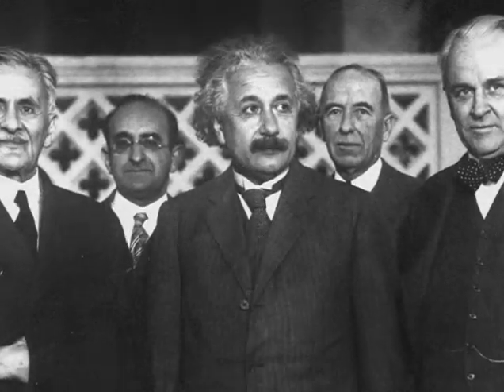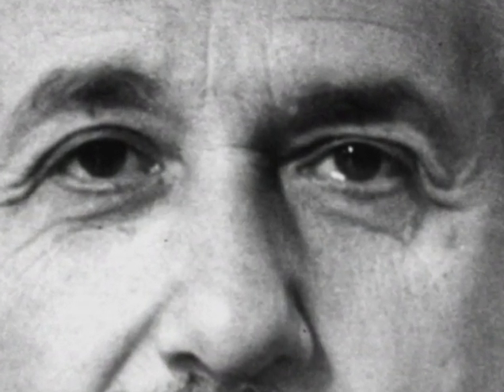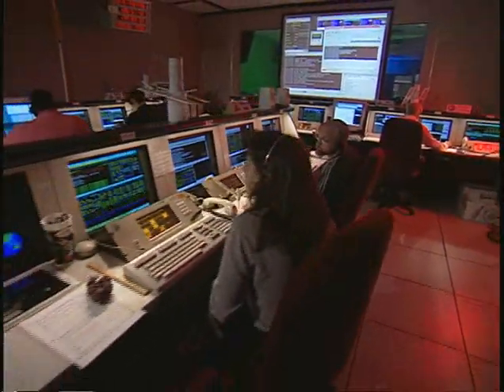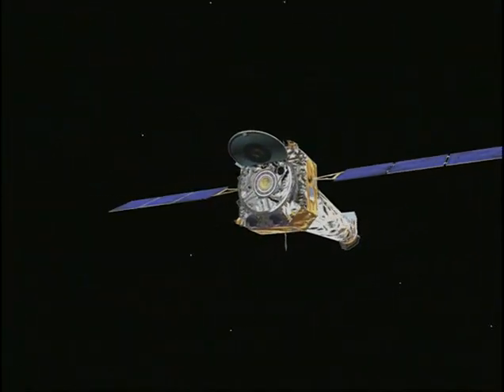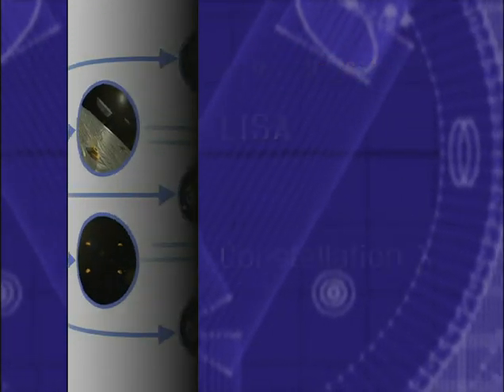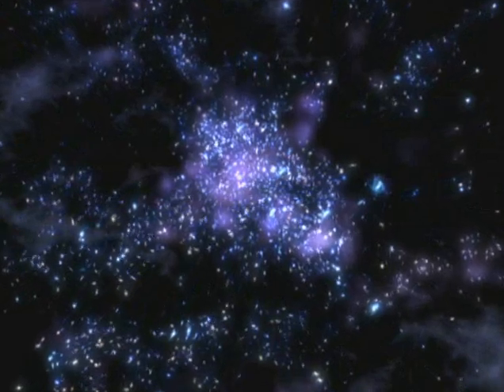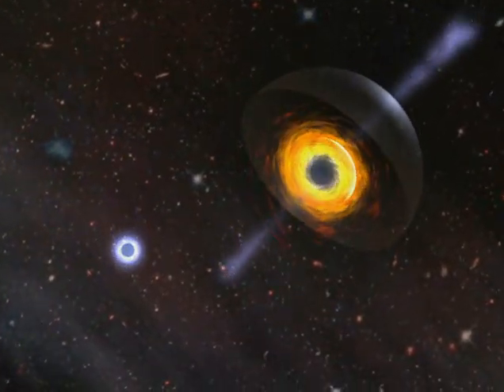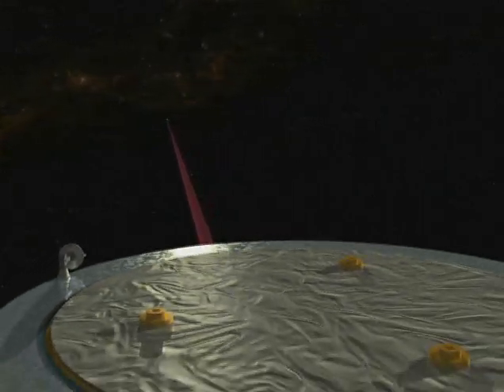Beyond Einstein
A video by NASA regarding the Beyond Einstein program- What powered the big bang, what happens at the edge of a black hole and what is dark energy. Source